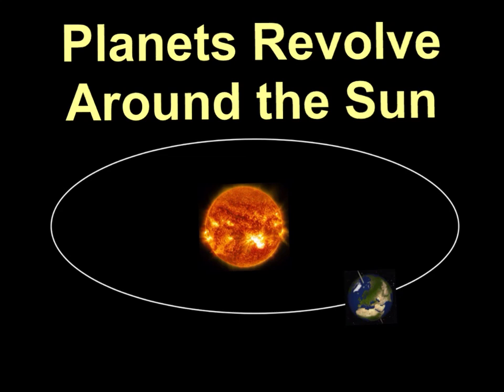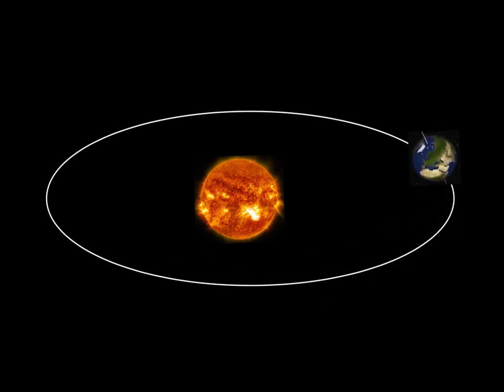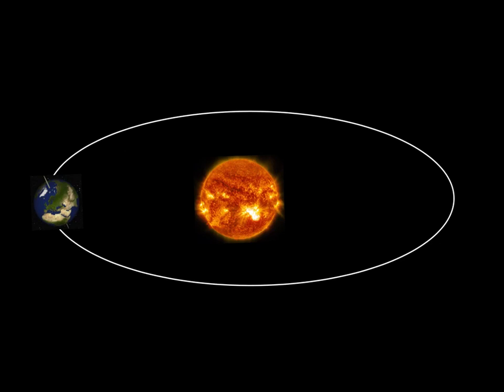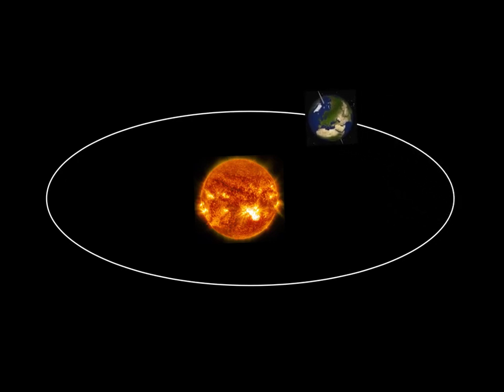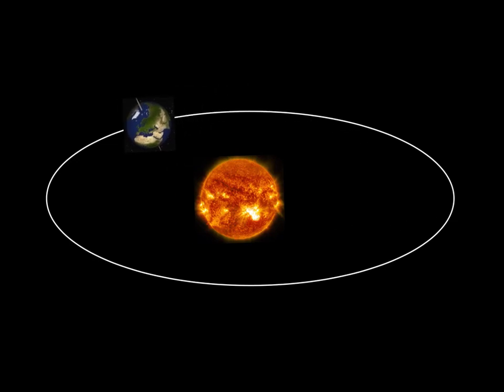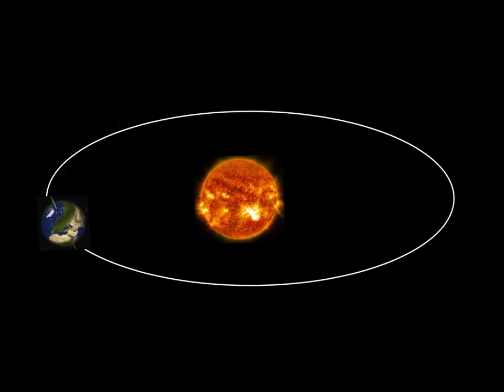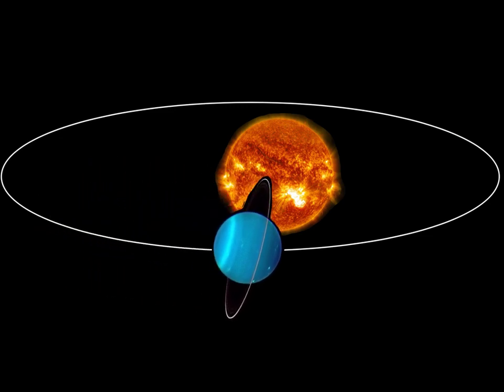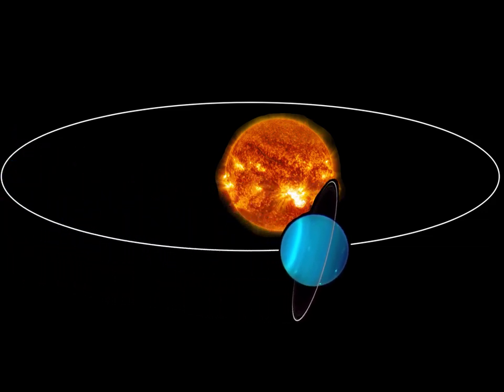D3-2 Planets Revolve Around the Sun